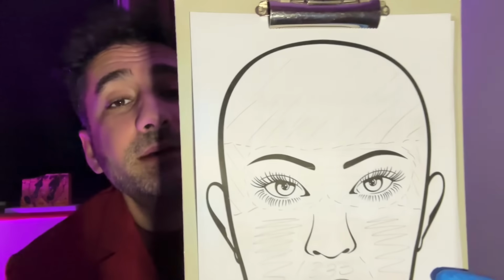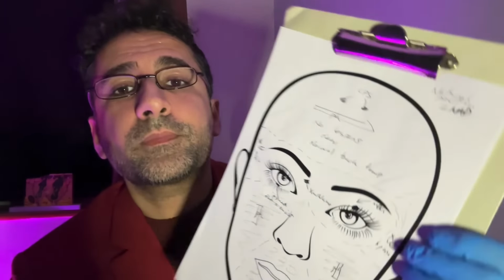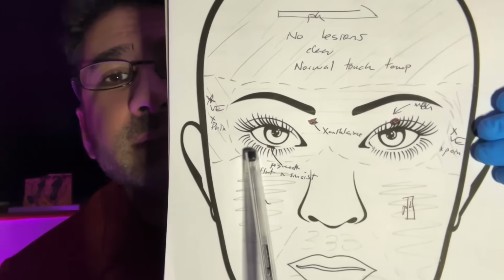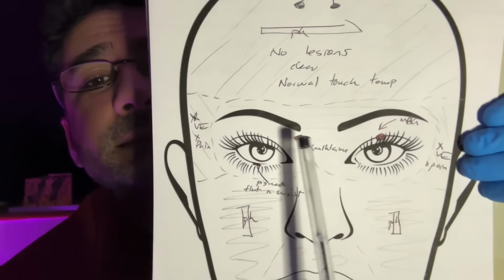ASMR: Meticulous Dermatological Face Examination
Dermatology examinations have been few and far on the channel; so it is with great pleasure that I bring you and fresh roleplay.

Chapters
0:00 Posters & model
3:23 Case history
5:38 Skin pH
7:29 Visual inspection
8:36 Illuminated forehead scan
10:14 Forehead palpating
12:40 Illuminated orbital scan
16:12 *extra magnification*
18:29 Orbital palpating
19:58 Lesion measuring
20:30 Illuminated cheek scan
20:53 Jaw palpating
21:28 Illuminated mouth scan
24:06 Neck palpating
24:53 Illuminated neck scan
25:06 Discussing findings
26:27 Illuminated ear scan
27:07 Ear palpating
27:45 Face tapping
28:38 Final words